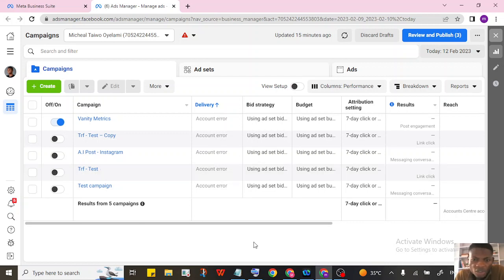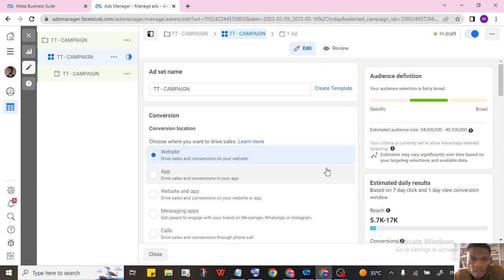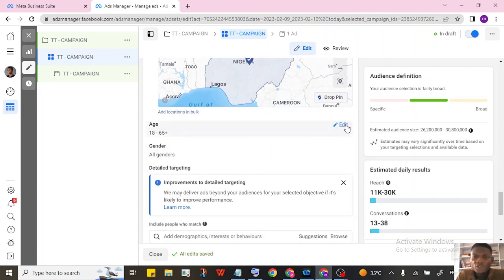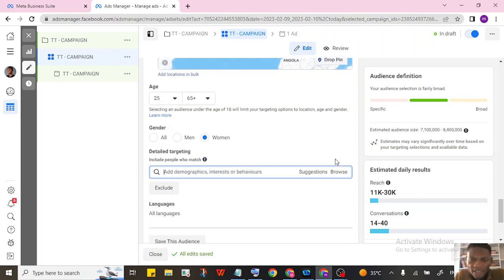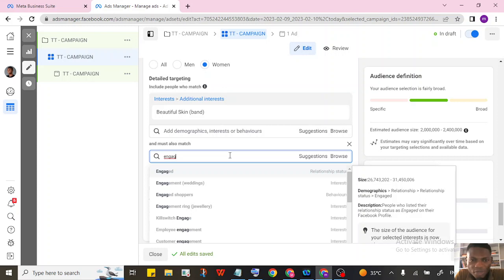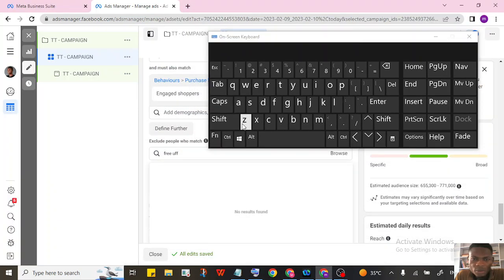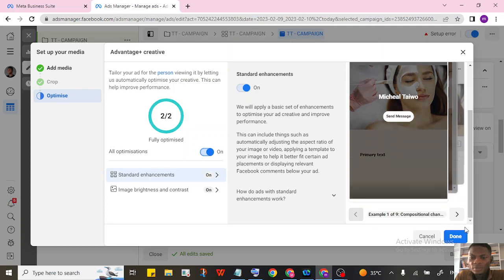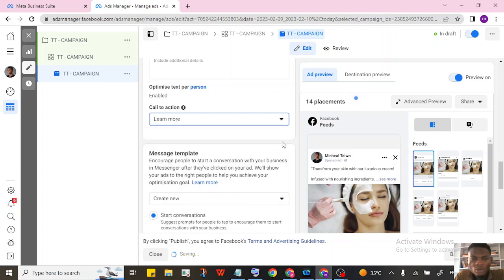whatsapp lead Gen campaign without optin page